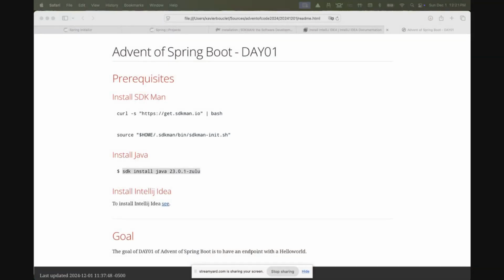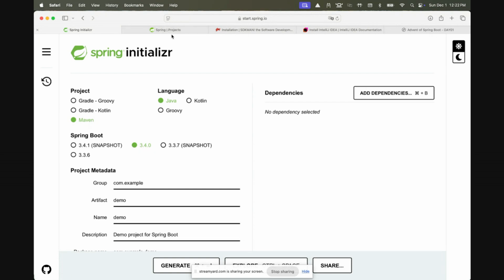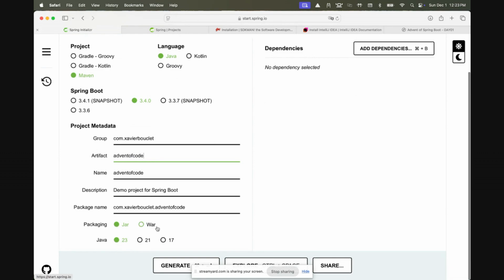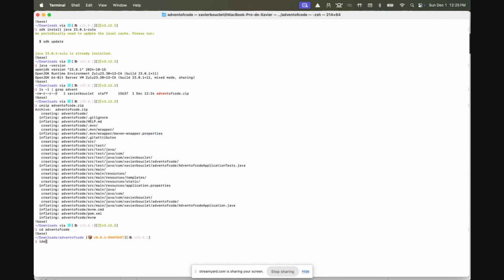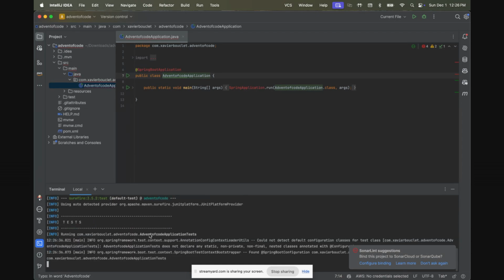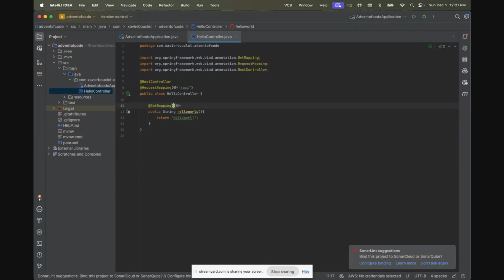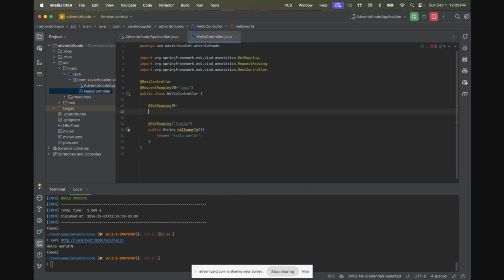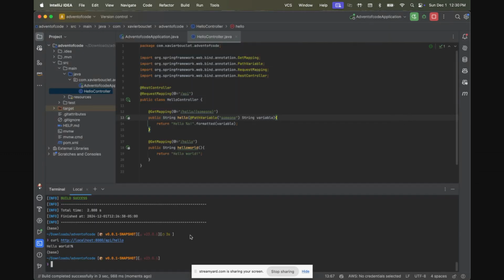Advent of Spring Boot - DAY01 - Build your first API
Welcome to the first episode of the Spring Boot Advent of Code series! 🎉 In this video, we kick things off by creating a simple Spring Boot application using Maven and Java 23. You'll learn how to:

Set up a brand-new Spring Boot project with Maven.
Configure your application to run smoothly on Java 23.
Create your very first REST endpoint that responds with "Hello, World!"
Whether you're new to Spring Boot or looking to refresh your basics with the latest tools and practices, this video is the perfect starting point. Let's build something amazing—one step at a time! 🚀